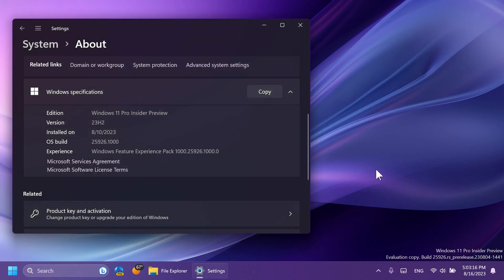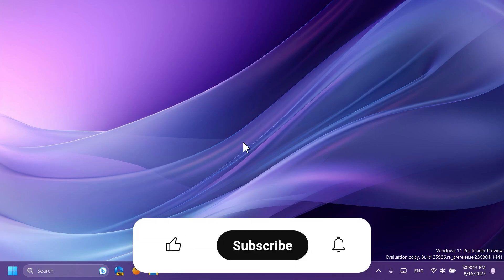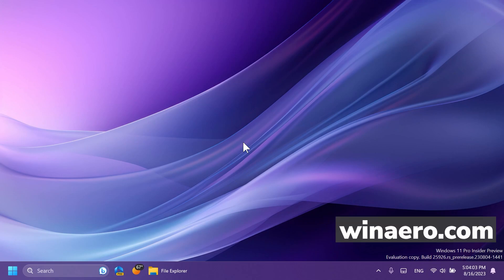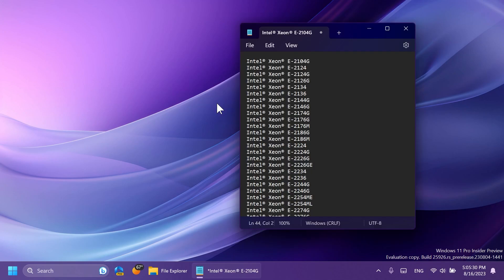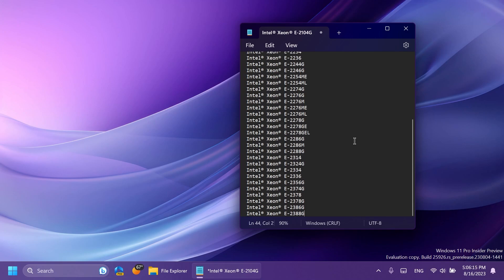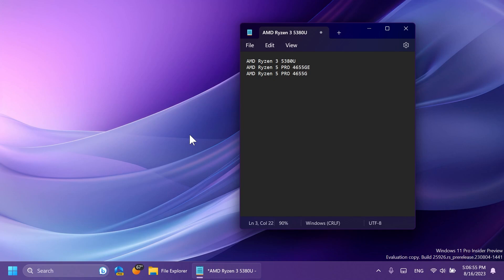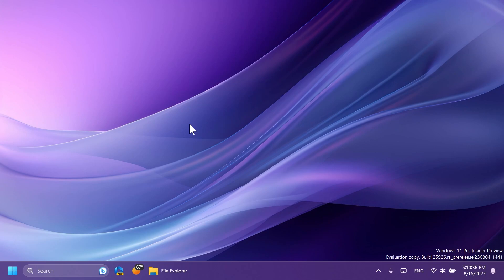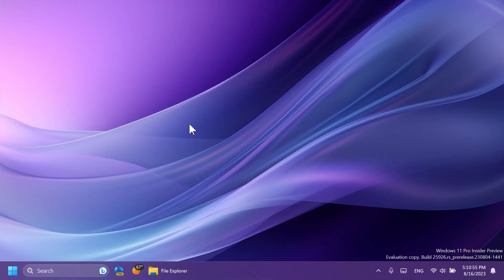New Windows 11 23H2 System Requirements